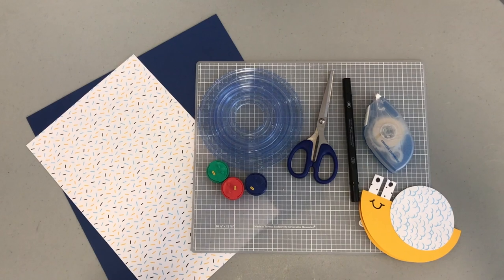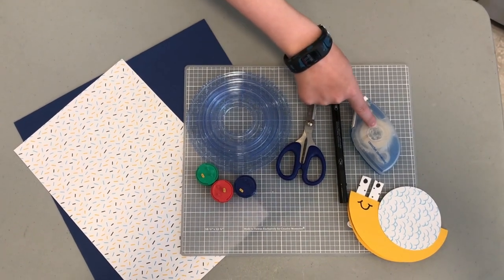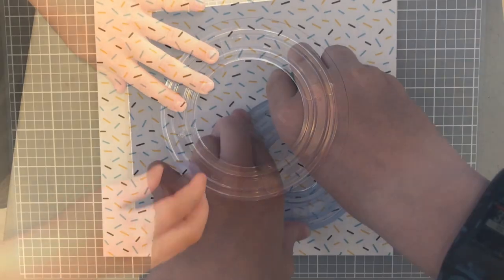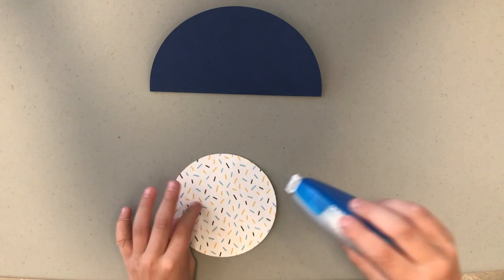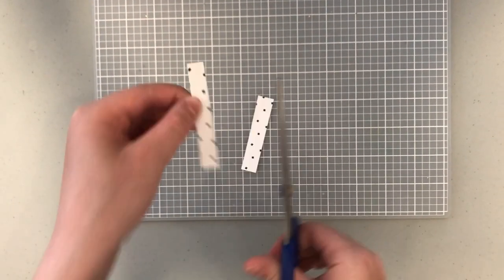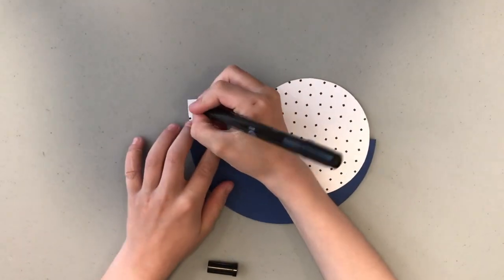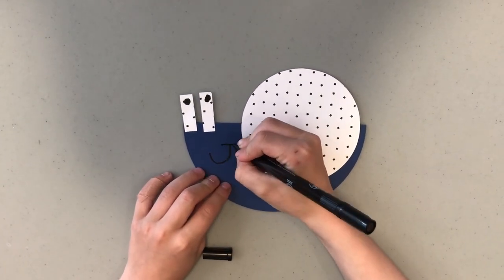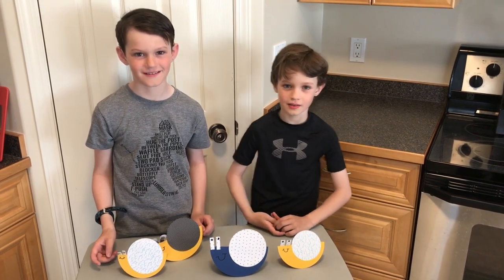Kids Craft: Rocking Snail Project by Creative Memories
Follow along with Blake and Colby as they show you how they easily made a rocking snail craft. All it took was a few simple steps and some Creative Memories tools. Join us and have some fun!